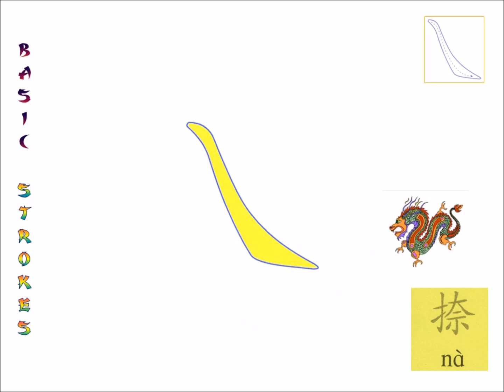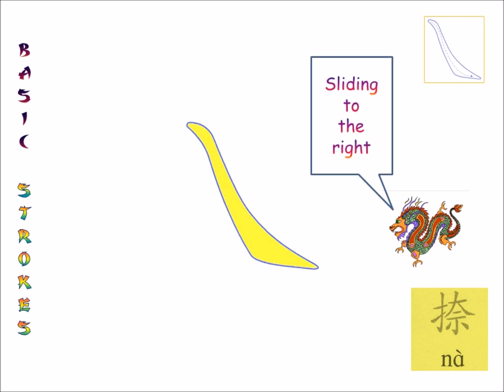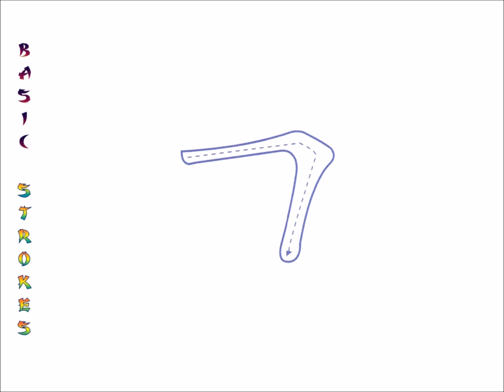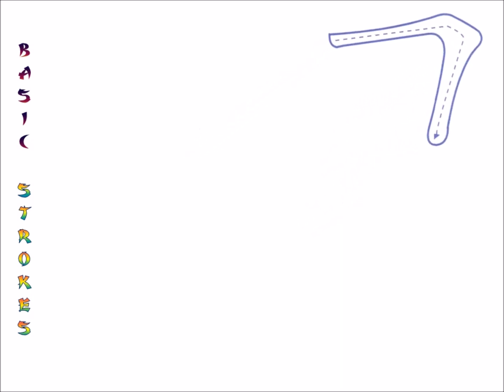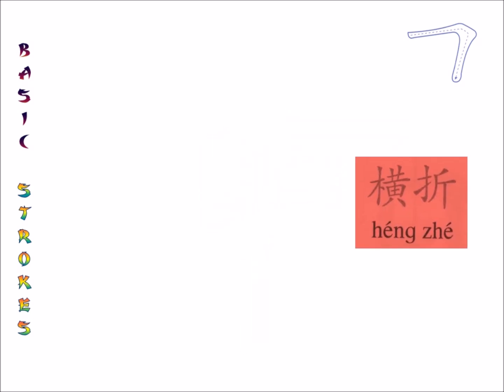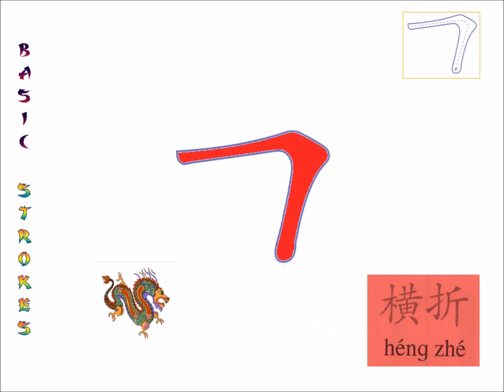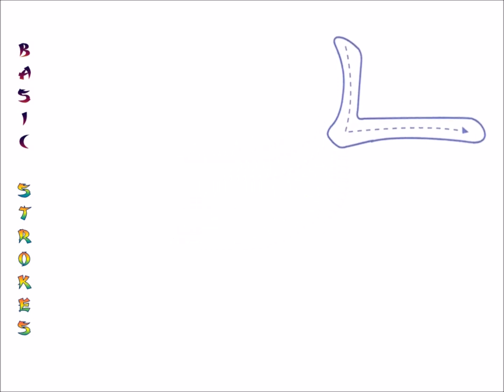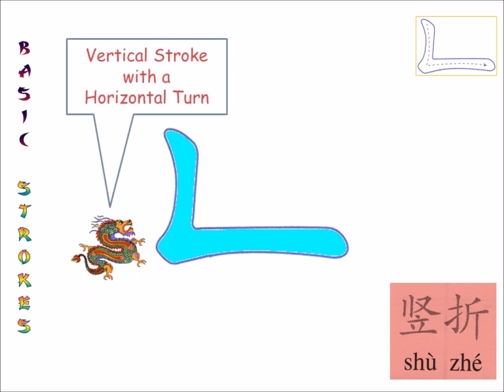Mandarin Lesson: Basic Strokes - 1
Learn the first eight of the Basic Strokes in Mandarin. Learn their names as you learn how to write the strokes.